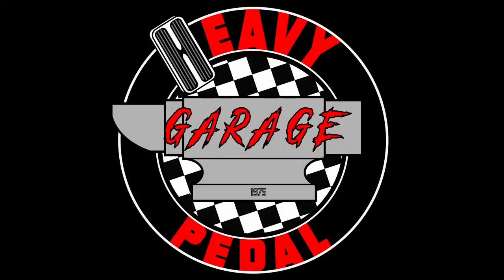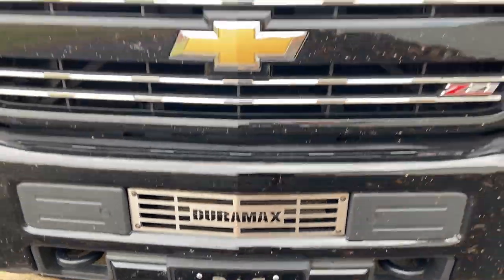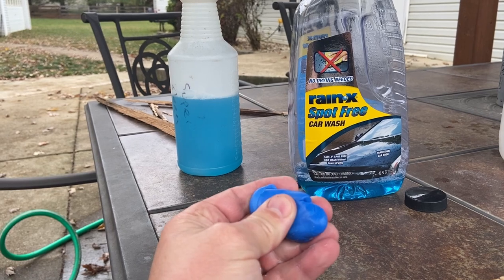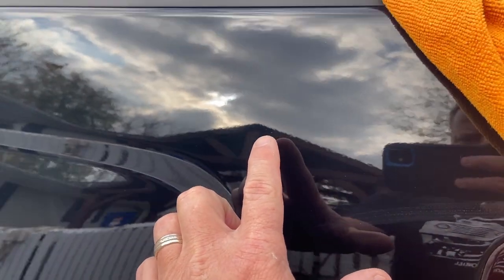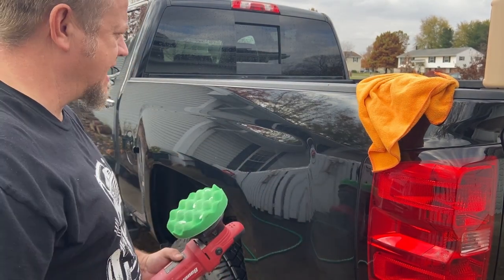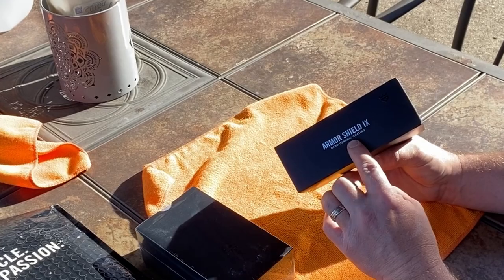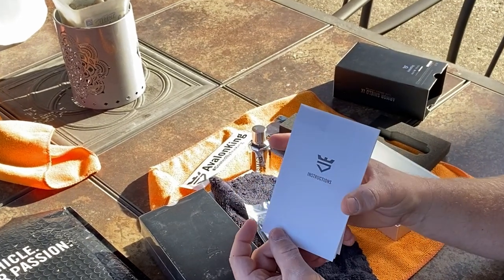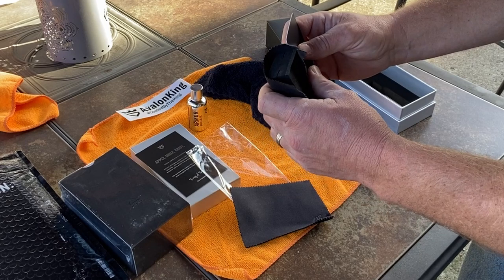DIY Ceramic Coating with Avalon King Armor Shield. Stays Cleaner Longer, Intense Shine, Deep Gloss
No complicated professional detailer lingo.  Straight forward DIY video using the Avalon King Armor Shield IX to ceramic coat your vehicle. This is my first time applying ceramic coating and ill explain how to prep your vehicle and apply the coating. Ill also give my honest thoughts about the Avalon King product.
We start with a thorough wash, then clay bar, followed by a quick buff.  The ceramic coating then goes on using the provided applicator and is buffed off with the microfiber towel provided in the kit.
Its super easy and im very glad that i now have supreme protection on my tow rig!

Make sure to check out @BackyardGarage1 channel on YouTube

✔Amazon wishlist:

Sincerely,
Nate

Music
Dirty Gertie by Shane Ivers